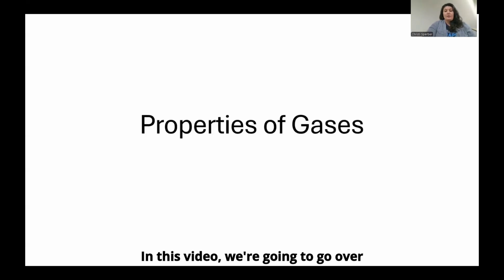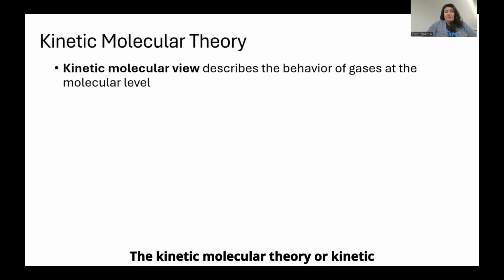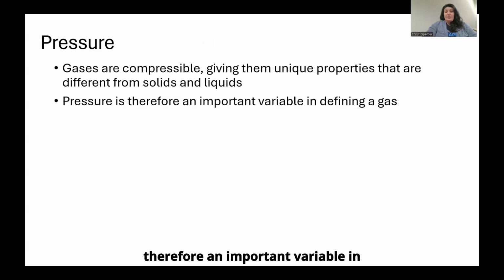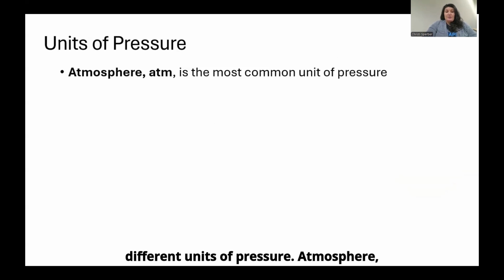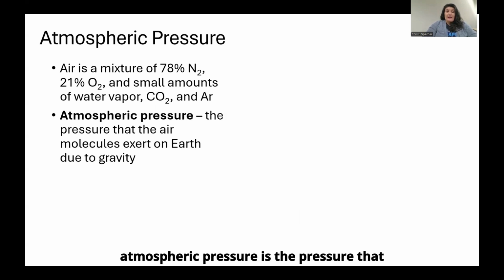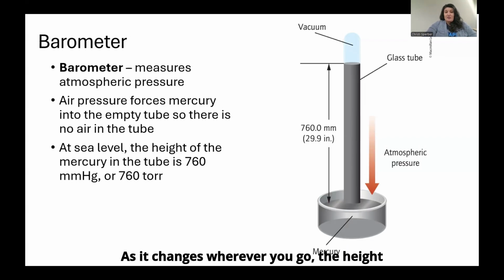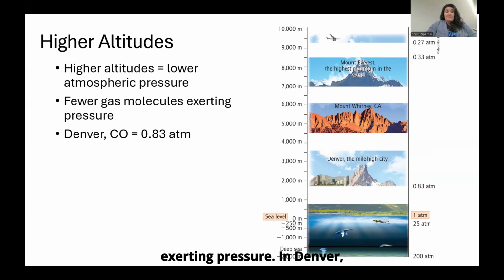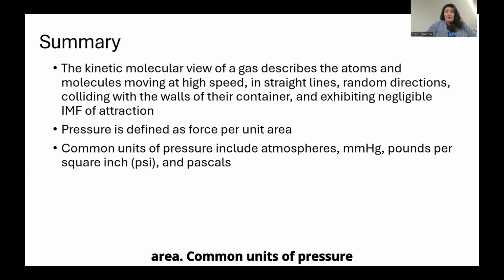Ch. 7: Properties of Gases